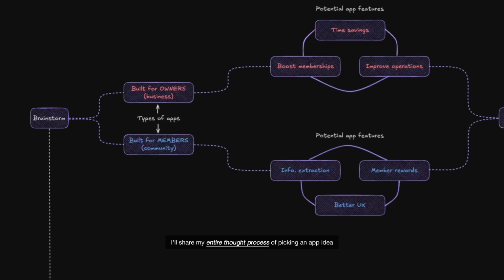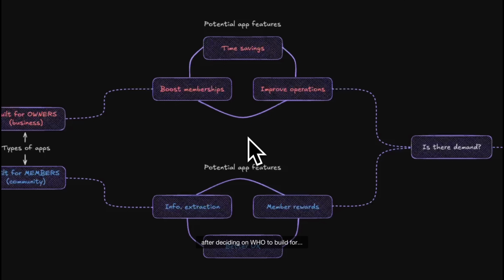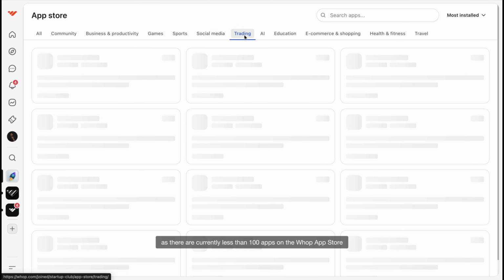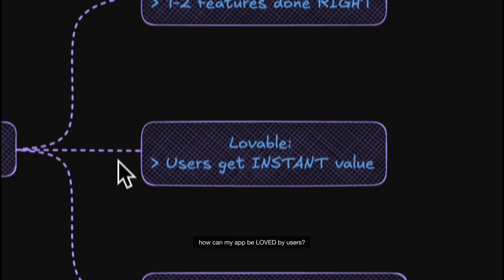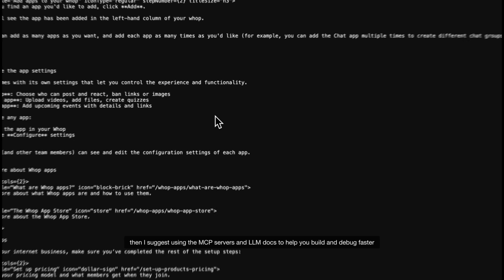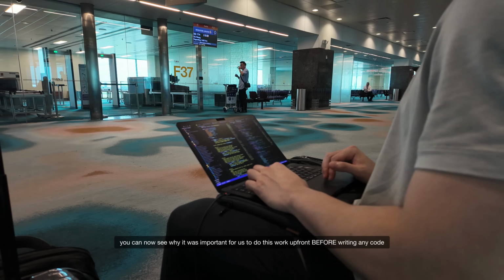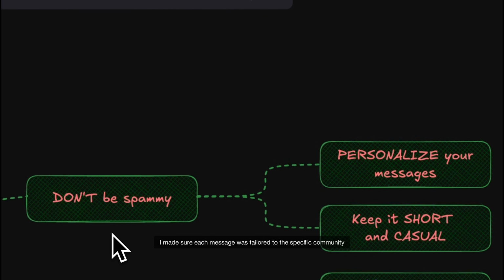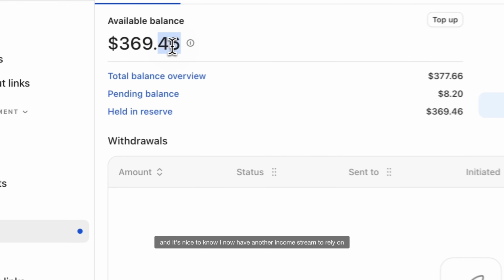Coding a Profitable Whop App From Scratch with AI (full guide / solo / beginner friendly)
A cheeky sidequest to add another income stream to the startup's gauntlet.

00:00 - Brainstorm
04:18 - Build
05:58 - Launch